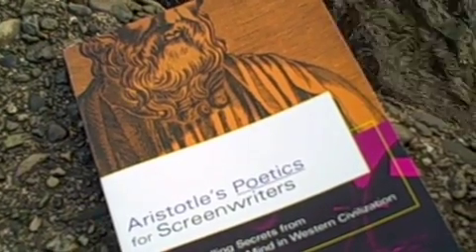Flip Video Vlog: Gas Works Park, Putting it all Together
Today I wanted to take my HD shooting skills and apply it to the Flip Video camera.

 wanted to see what kind of quality you can get if you are fairly careful. Mind you I did not bring a tripod. I used the Flip Video only. To get my shots I either had to brace the Flip against something, (sometimes my hat, sometimes a rock or my book) or place the Flip Video on something level at the right height to get the shot I want.

I then planned out what shots I would need to make something basic: wide shots, close ups, some dialogue; shots that support each other in a sequence.

Granted there is not much of a story to this piece, I tried to make a simple Vlog instead, a Video Blog if you will.

It took me about 45 minutes to conceive of this piece and shoot it. Another 2.5 hrs was spent editing the footage in Final Cut Pro, and an entire frustrating hour was spent figuring out how to work with this weird 'iVX3′ Codec that Flip Video uses, which is hard to render and hard to output.

In the end I decided on applying a wee bit of color correction and outputting the video in 16:9 format rather than in 4:3 which is less appealing to me. Already there are few pixels to play with, with the diminutive 640×460 output of the Flip Video... so cropping out a good 30% to make it fit a 16:9 aspect ratio was a test in itself. I am wondering how good this will look for the web...